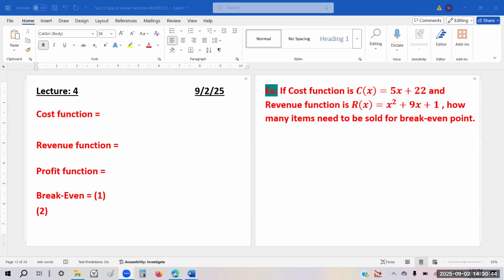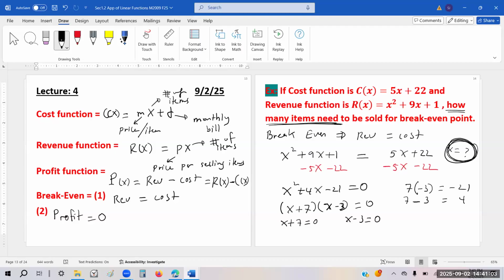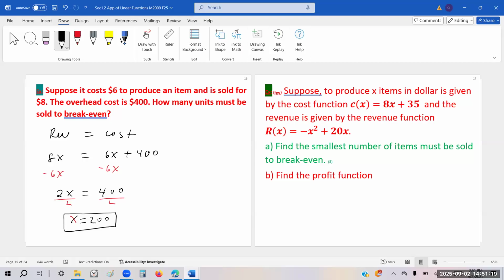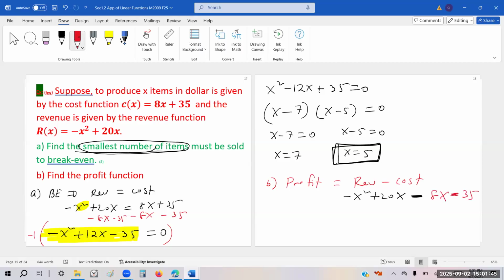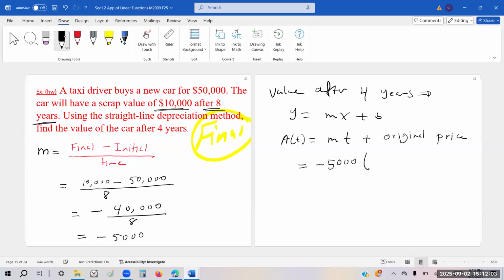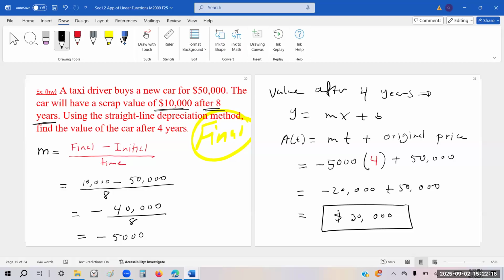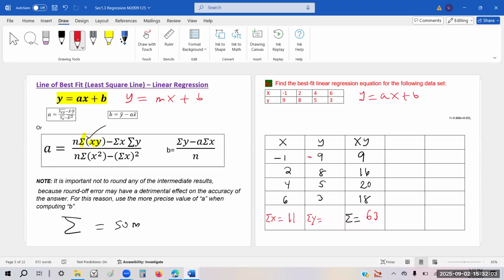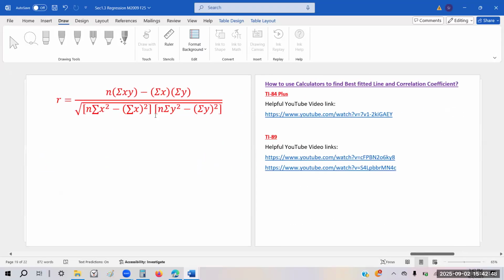Lec4 Sec1.2, 1.3 M2009 F25 Cost, Revenue, Profit, BreakEven, Least Square line